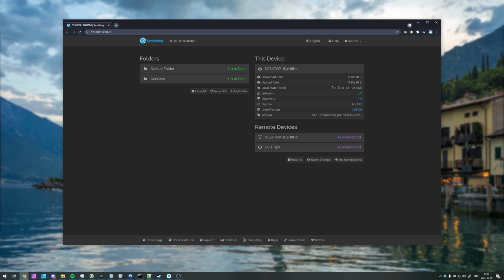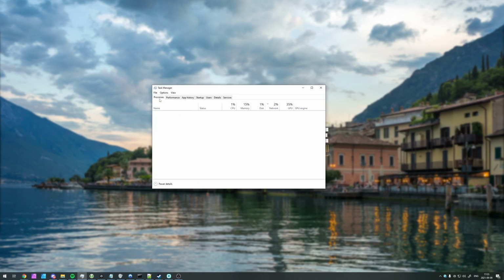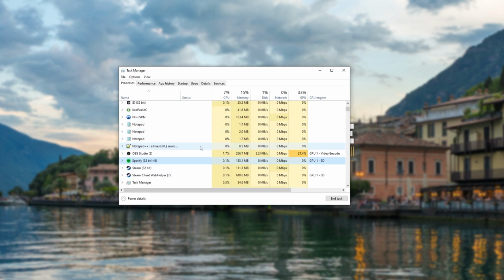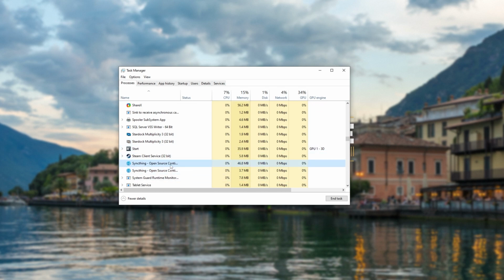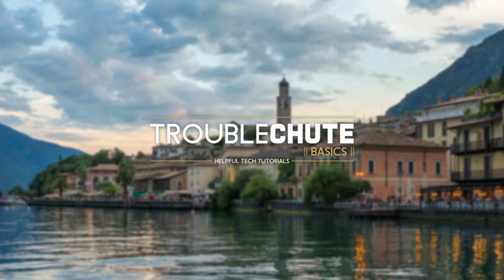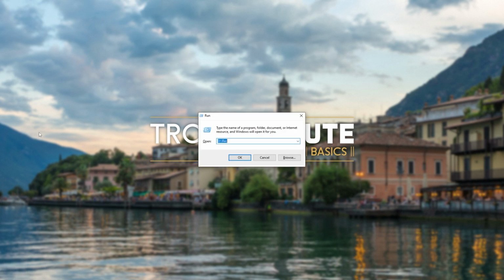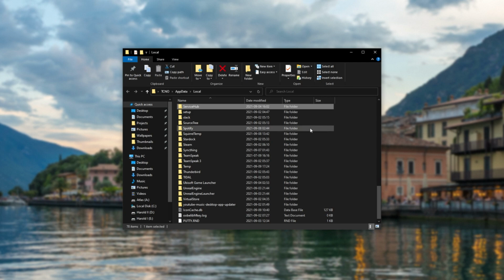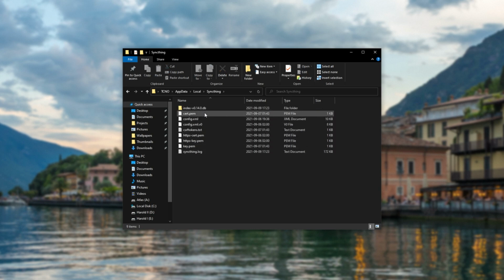Change Syncthing Device ID | Complete Guide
Want/Need to change your Syncthing Device ID for some reason? Well, it's not too simple, but by the end, you'll understand what you need to do in order to get a new ID for a device with Syncthing. This video shows you what to do on a computer. By the end, you'll have secured your device again.

Timestamps:
0:00 - Explanation
0:37 - Exit Syncthing
1:06 - Delete Syncthing Device ID
1:52 - Get new Syncthing Device ID